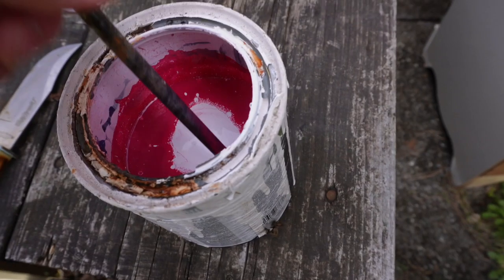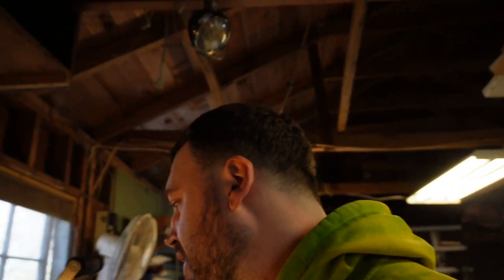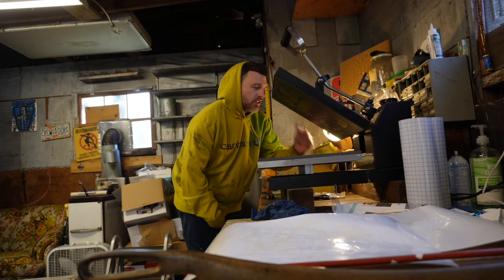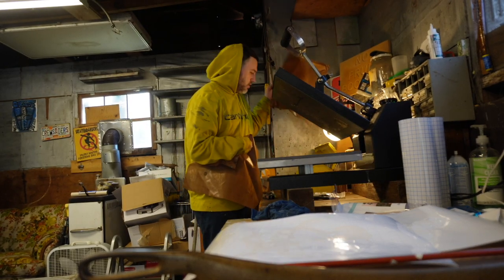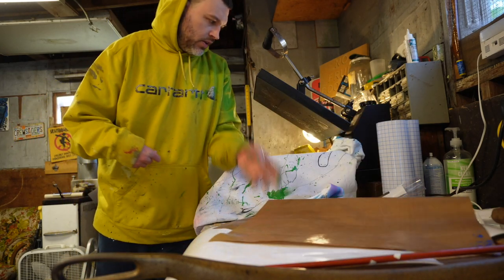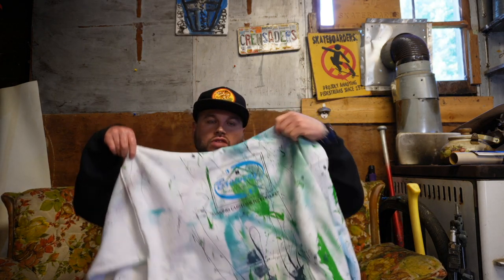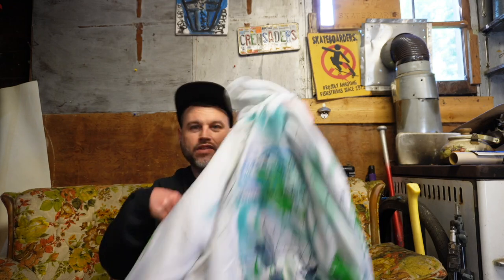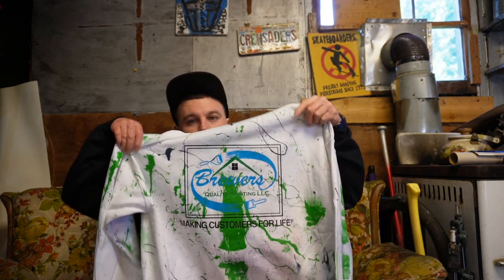HOW TO SPLATTER PAINT ALL OVER YOUR HOODIE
CHECK US OUT THE MOVEMENT